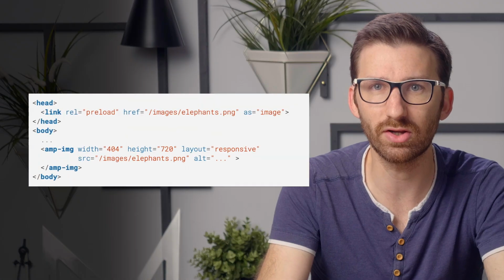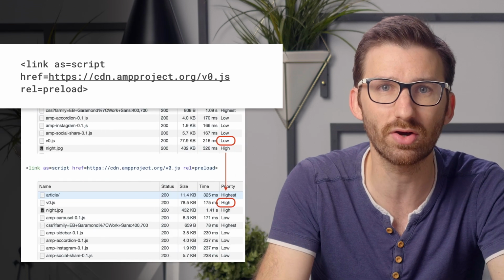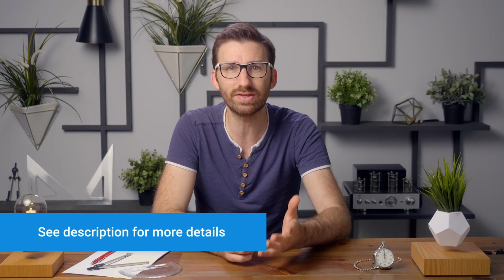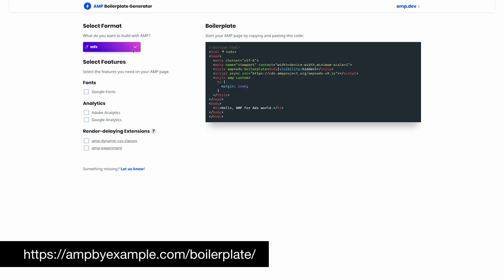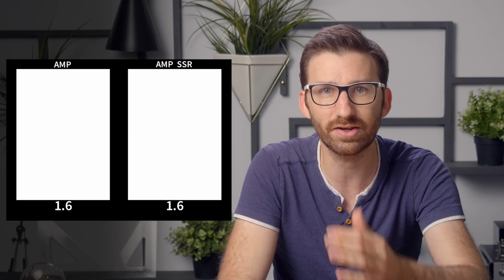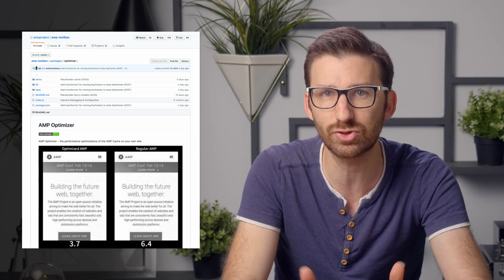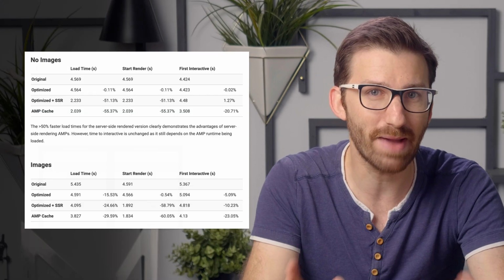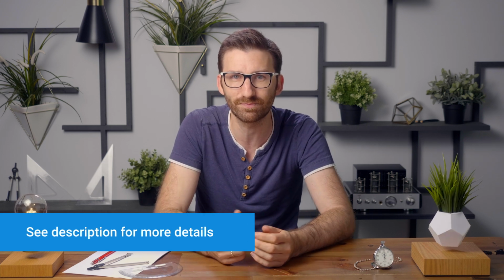How to make your AMP pages even faster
Want to learn how to make your AMP Pages even faster? Learn about AMP Cache, AMP Optimization, and more tips to improve the performance of your AMP Pages.